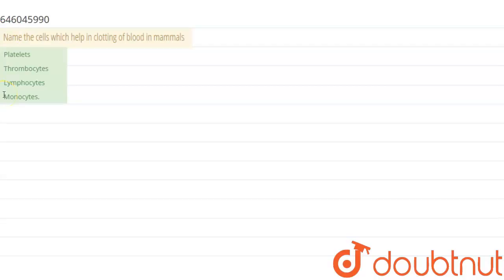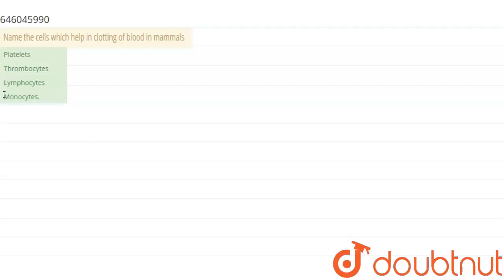Name the cells which help in clotting ofblood in mammals | 12 | STRUCTURAL ORGANISATION IN ANIM...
Name the cells which help in clotting ofblood in mammals
Class: 12
Subject: BIOLOGY
Chapter: STRUCTURAL ORGANISATION IN ANIMALS
Board:NEET

👉 Have Any Query? Ask Us.